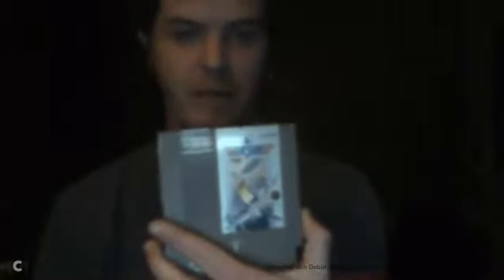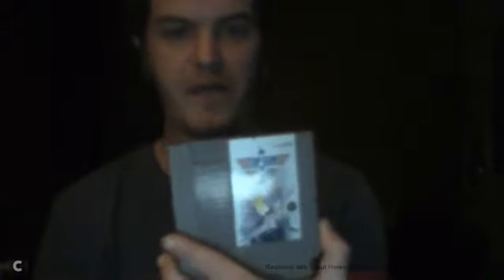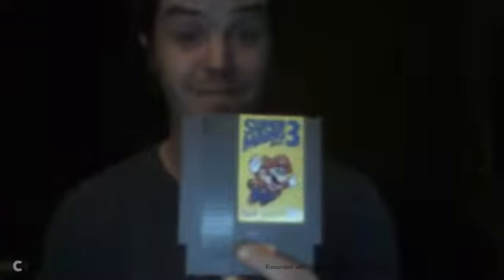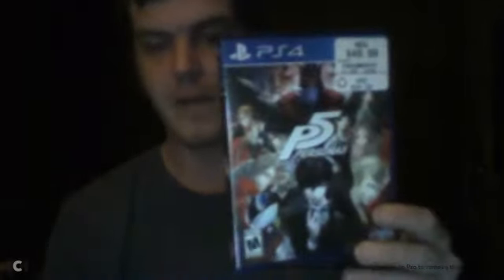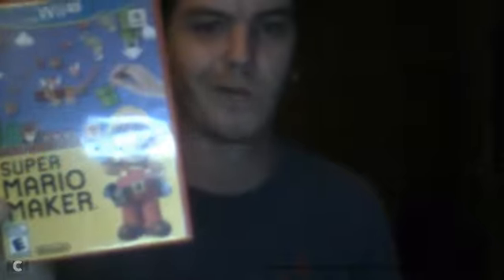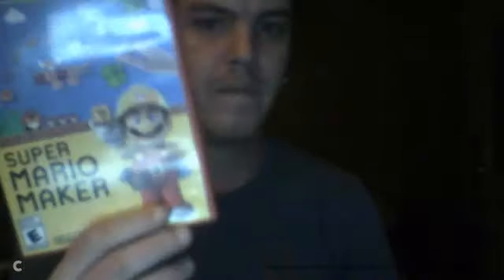Crazy Gamer Pick-ups #15 - NEW SYSTEM! (January 2018)(Re-Upload)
Hopefully, this fixed the problem. More NES, PS4 games and a new system!!